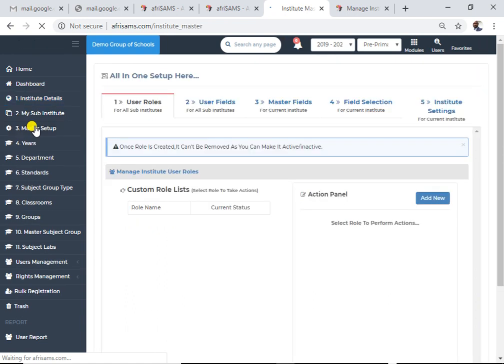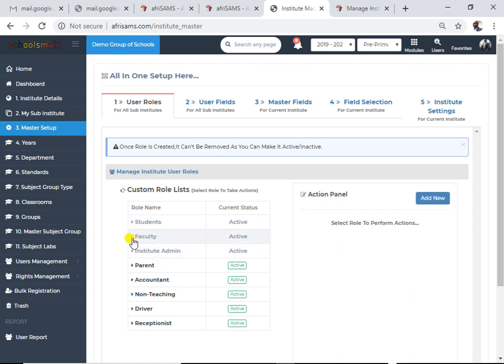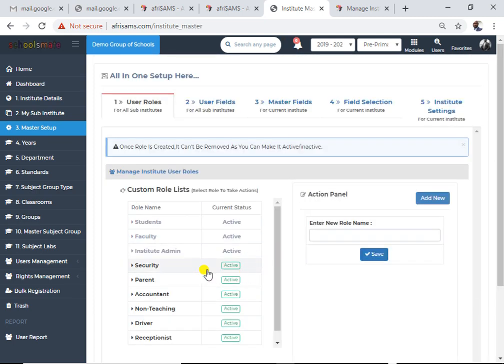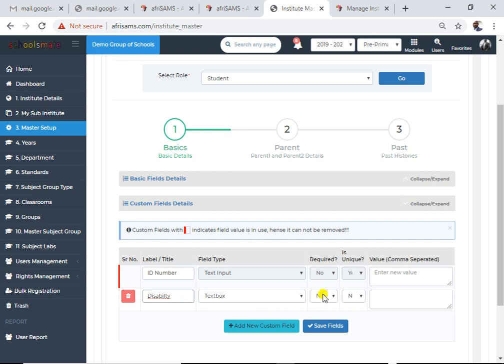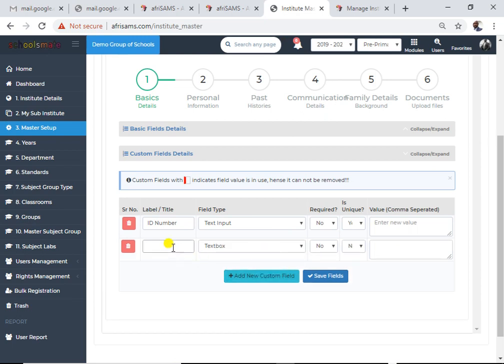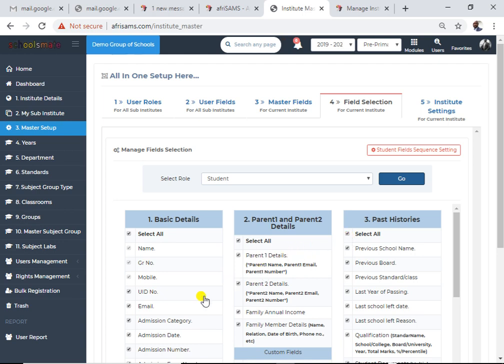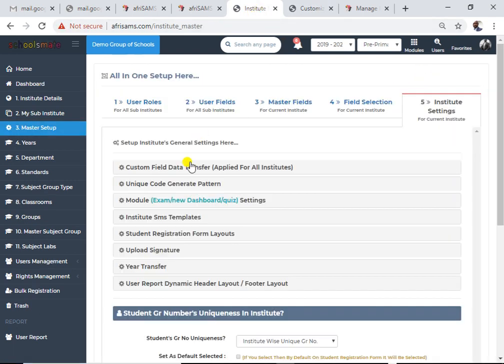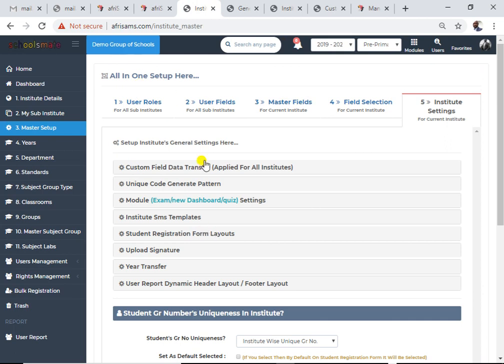How to set master fields in afriSAMS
Here we will take you through how to set up your master fields. Master fields are your constant information that may be required at all times during the process of using the application.